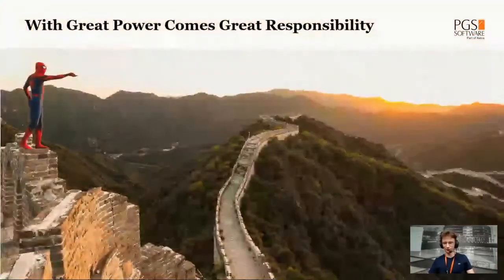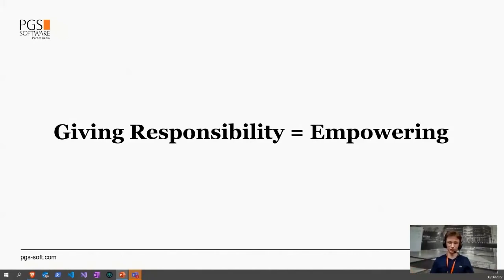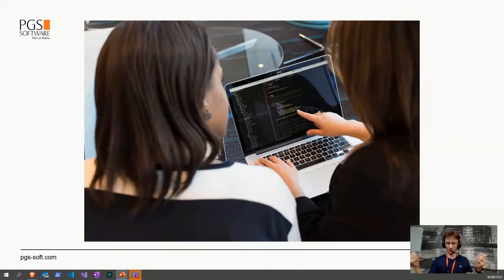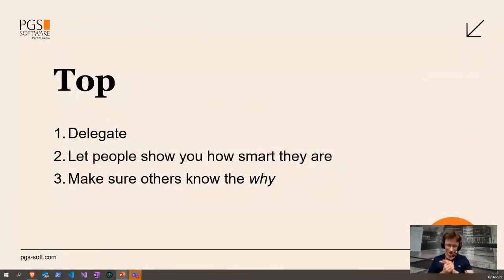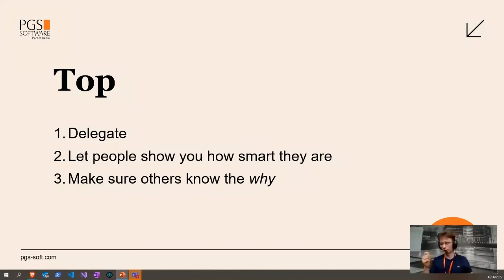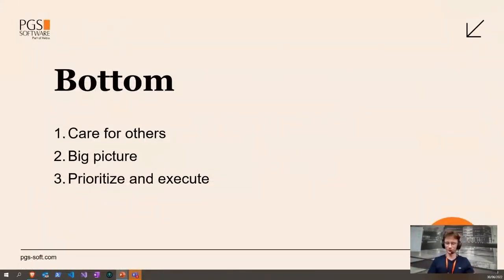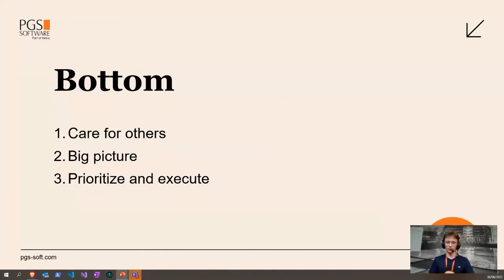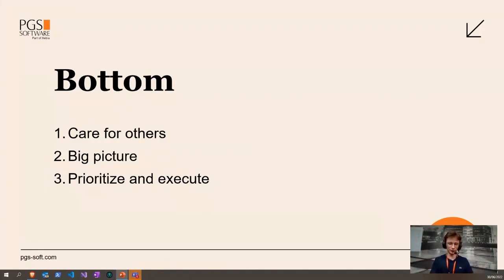IT's Live | Bringing out Leadership Qualities in Software Developers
Seeing the bigger picture in a project is essential in all roles of the dev team. That’s how good products are made – and teams kept motivated. A developer’s responsibilities can go beyond just writing code and involve soft skills that support Tech Leads in their duties.

Learn from Software Developer Alex Torianyk how you can get everyone in your team to:

Develop the bigger picture of the project they’re involved in

Maximize their impact in the project

Maximize their support for the Tech Lead